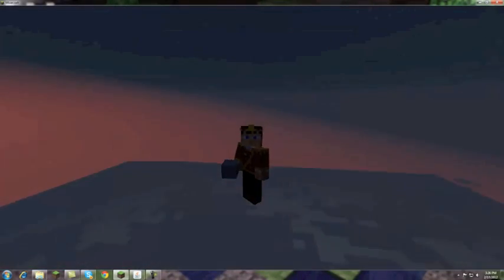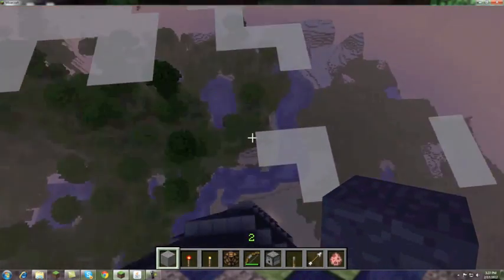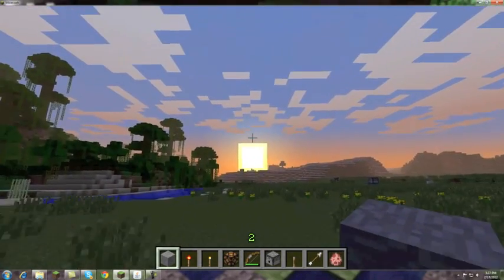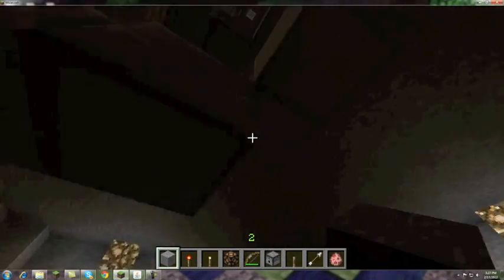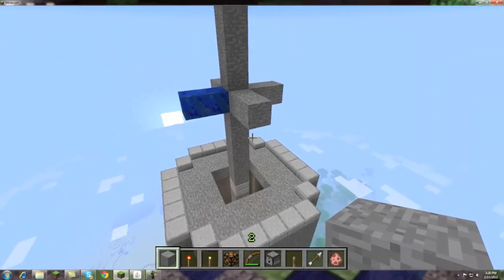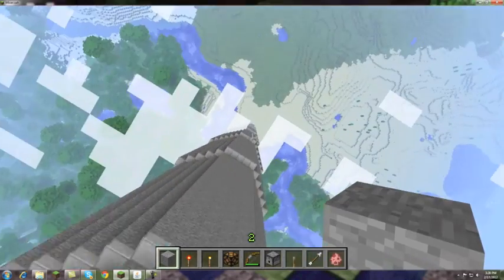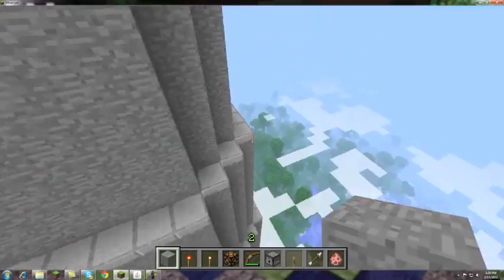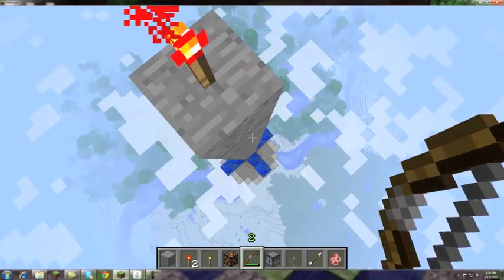MineCraft 1.2 Giant SkyScraper Build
The first Giant skyscraper build in MineCraft!!!